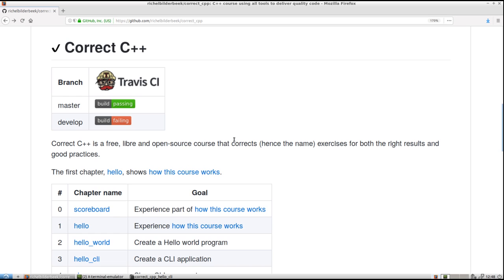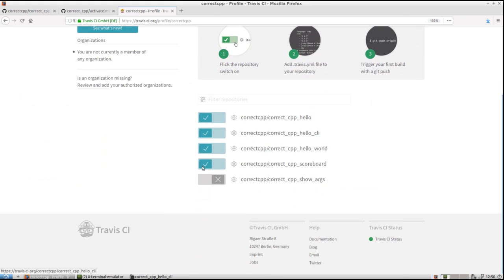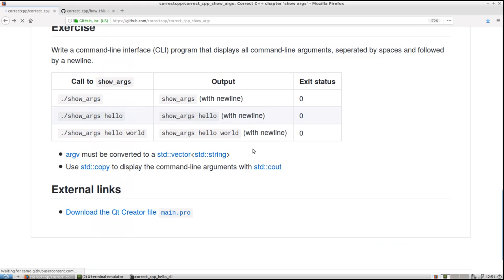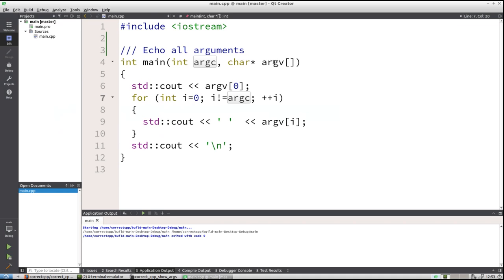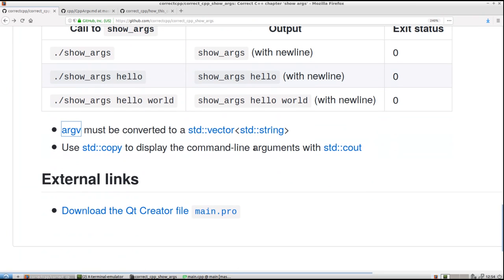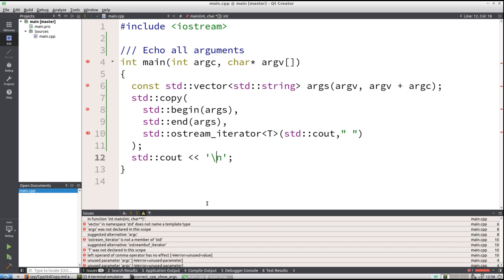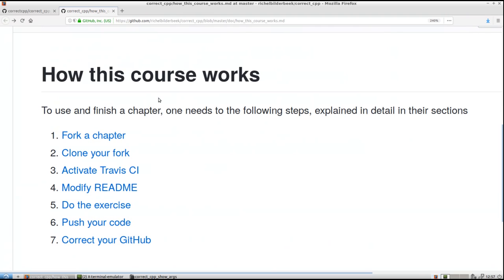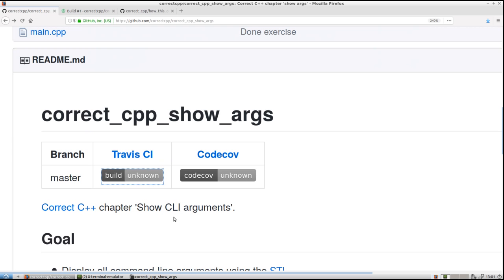Correct C++, chapter 'Show args'